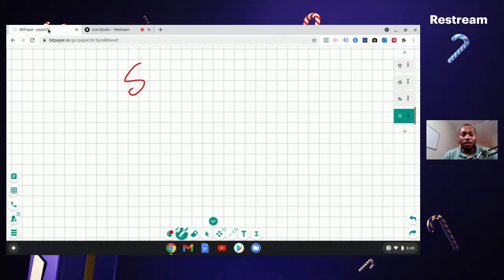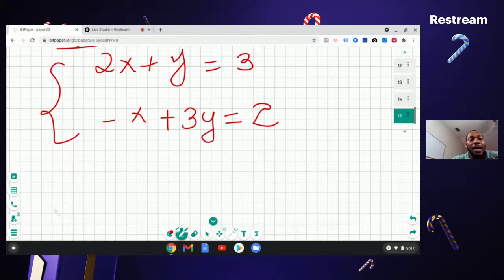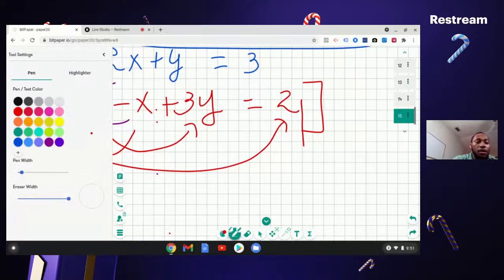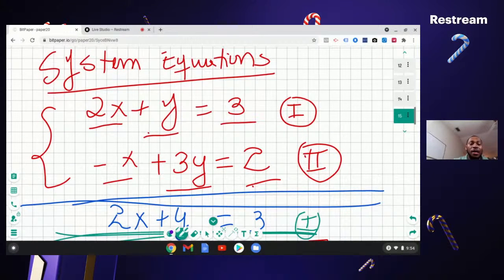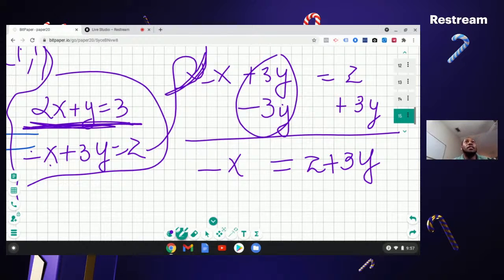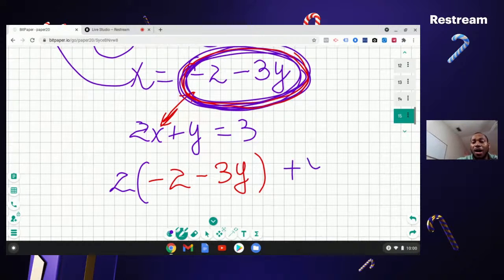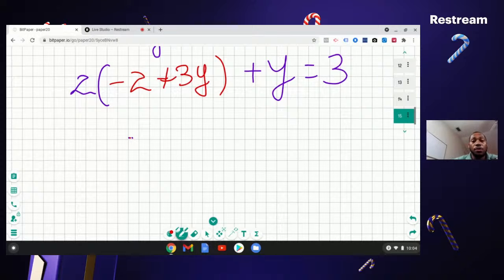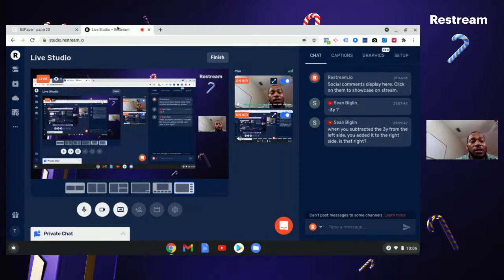Math Help for Homeschooler/Virtual Learner